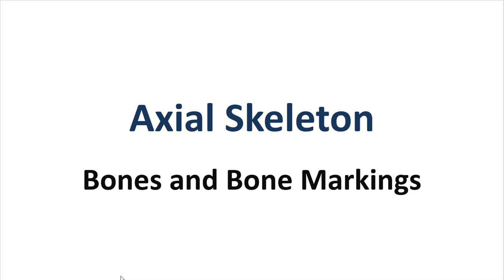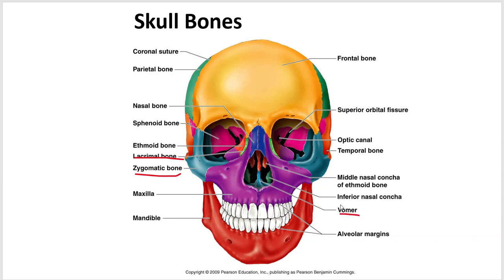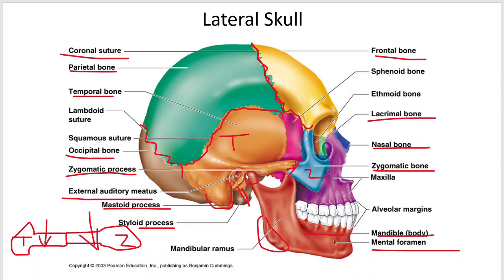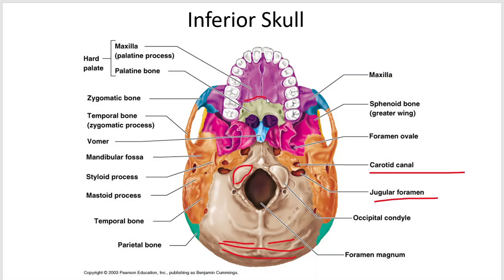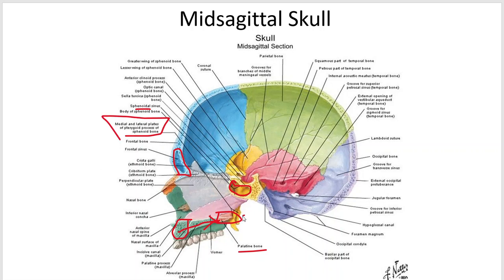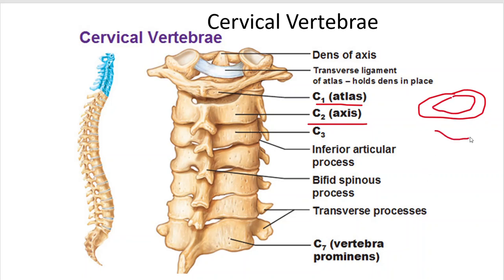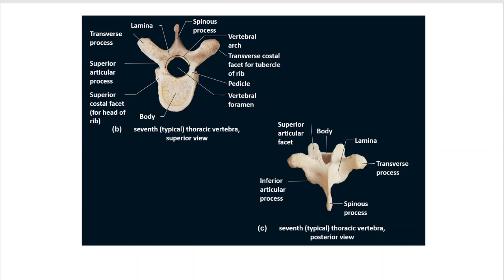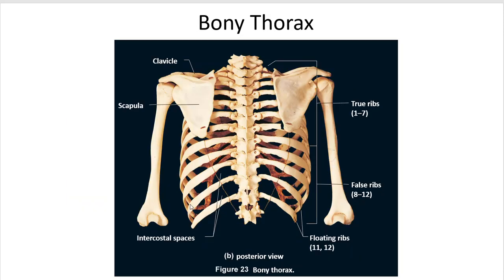2113L Ch 08a